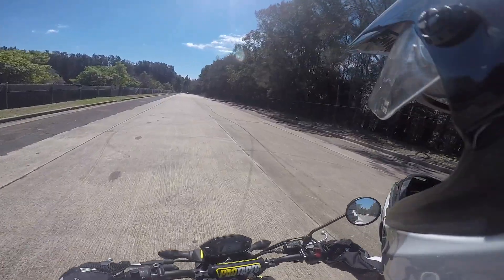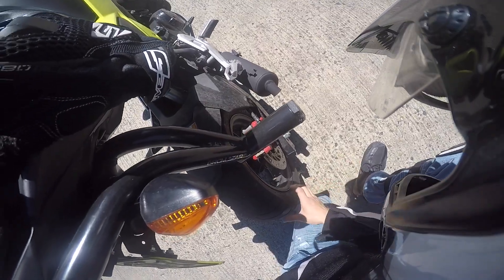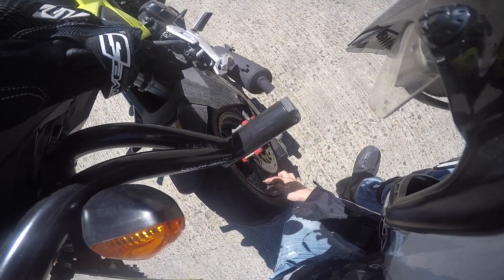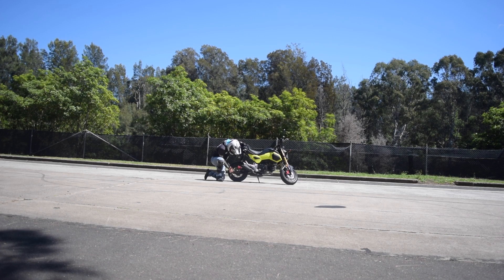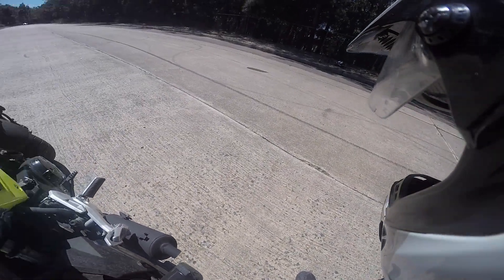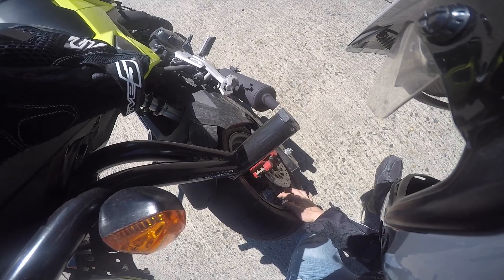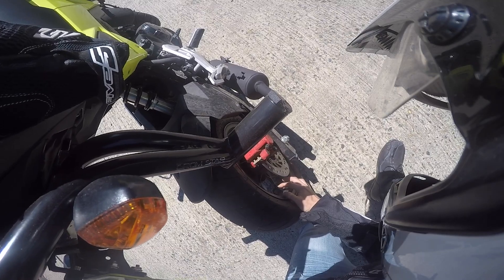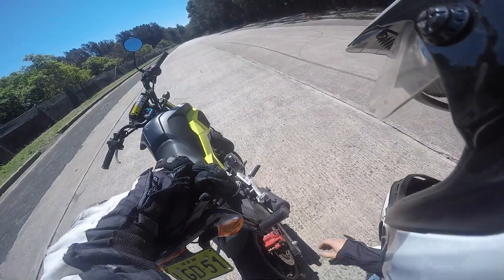How to Wheelie a Completely Stock Grom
I lied it has protaper bars and a round bar!